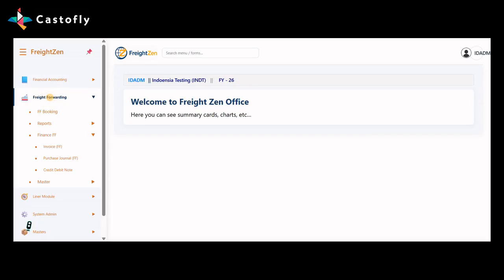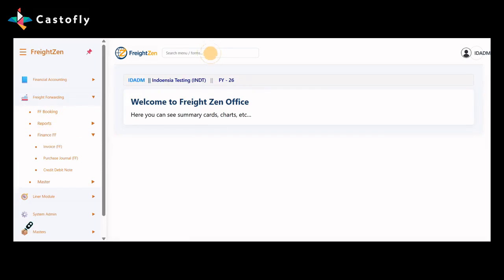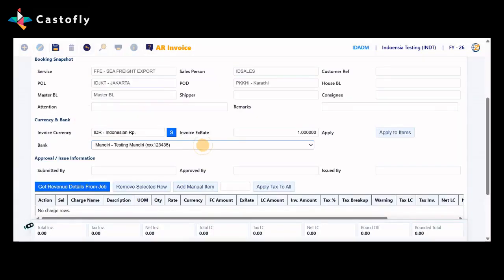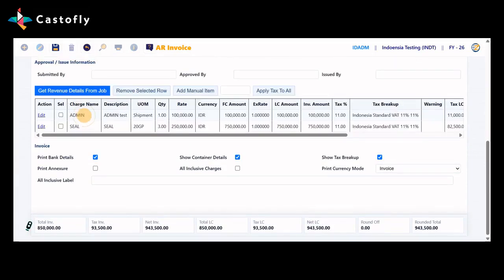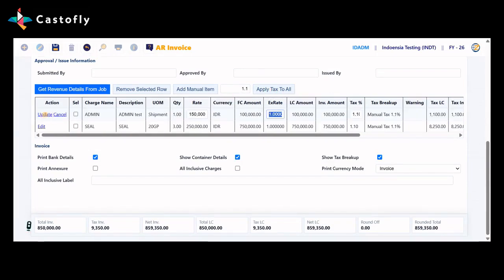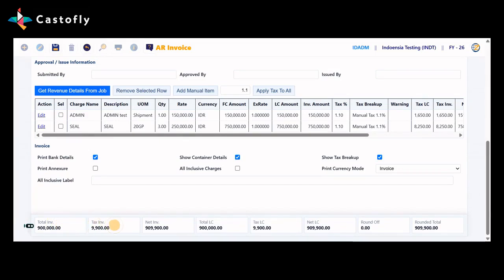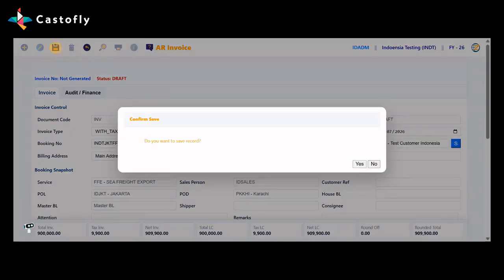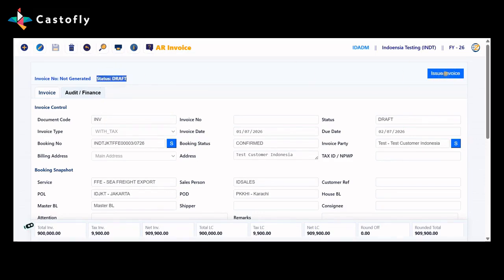FreightZen ERP FF Invoice User Manual | Customer Invoice Creation from Booking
In this video, we explain how to create FF Invoice in FreightZen ERP.

FF Invoice is used to generate customer invoices against freight forwarding bookings. Users can fetch revenue items from booking, review charge details, apply tax and exchange rate, save invoice, print invoice, and post it to finance.

Topics covered:

FF Invoice overview
Create new invoice
Select booking and customer
Fetch revenue items from booking
Add manual invoice item
Tax and exchange rate handling
Invoice total review
Save, print, and finance posting
Invoice validations and reports

FreightZen ERP is a complete freight forwarding, shipping, logistics, NVOCC, and finance ERP solution.